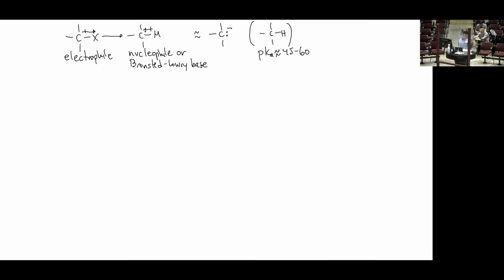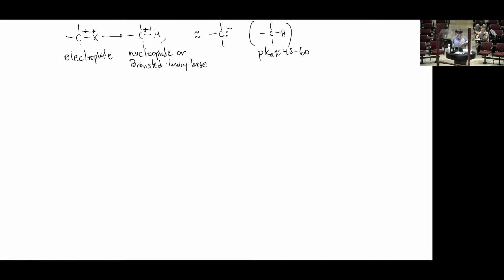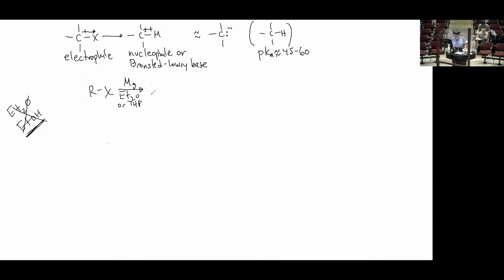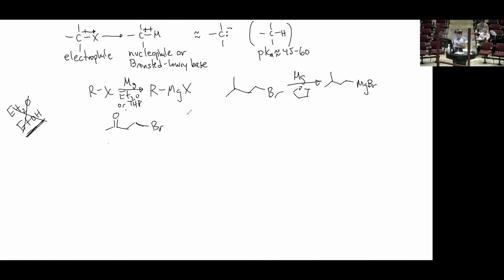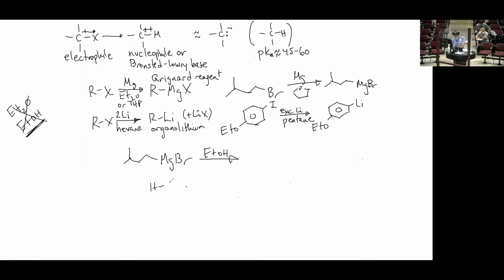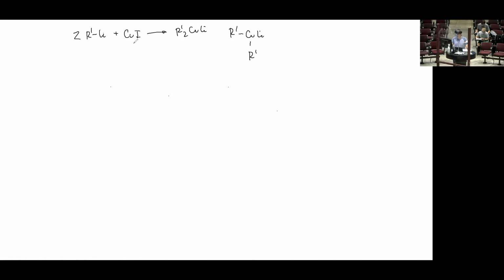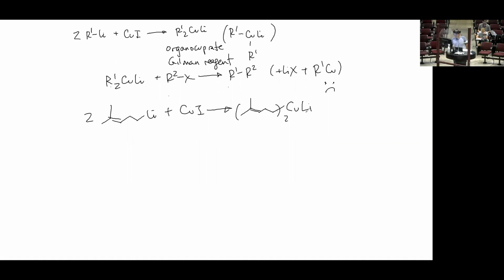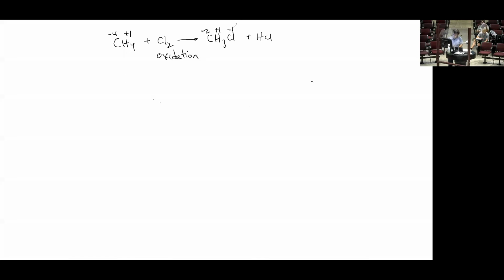CHEM 227 26 201021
Here we cover the reactivity of some of the most commonly used organometallic reagents.

NOTE: The section 504 video seems to have been corrupted from the start, so I've uploaded the section 505 lecture in its place. The volume is a bit low, but other than that it seems OK.